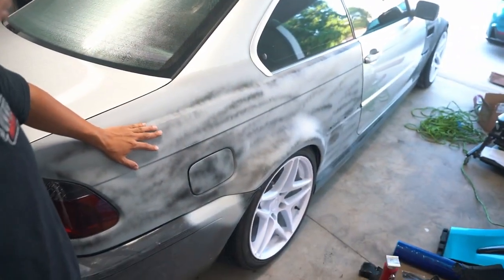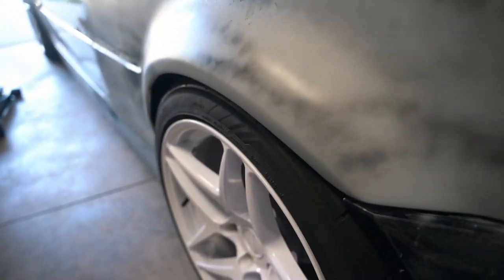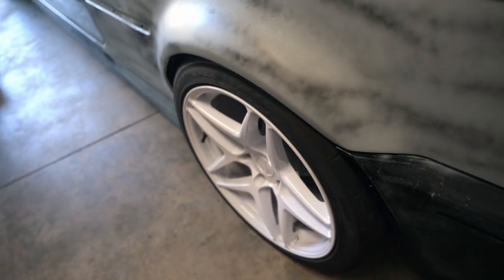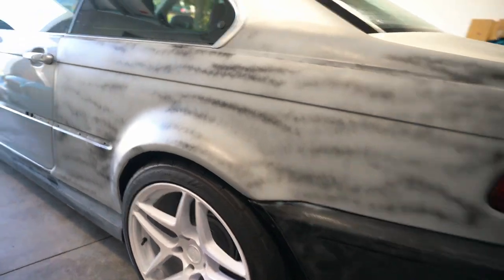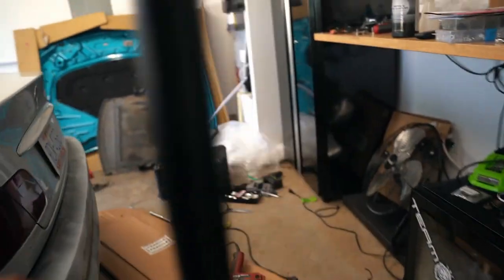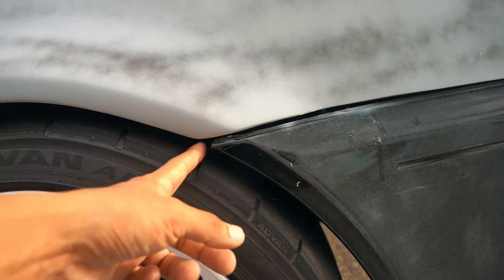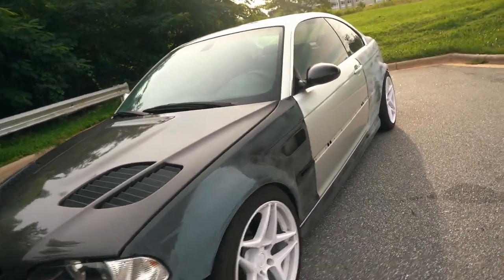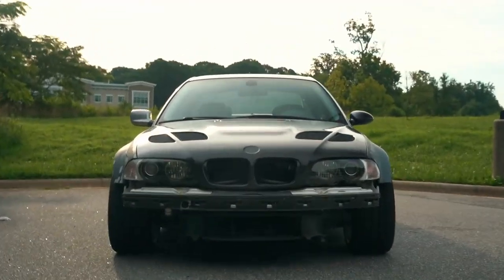E46 Gets CLIQ TUNING Rear Over Fenders!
-F32 MODS-
Exterior:

Locking lugnuts

CONSIDER THESE ACCESSORIES:
-Phone Mount
-Blackvue Dash Cam:

Camera Gear:
-Canon G7X II
-Sony A7III
-Sigma Art 24-70mm me on Instagram

-F32 MODS-
Exterior:

CONSIDER THESE ACCESSORIES:
-Phone Mount
-Blackvue Dash Cam:

Camera Gear:
-Canon G7X II
-Sony A7III
-Sigma Art 24-70mm